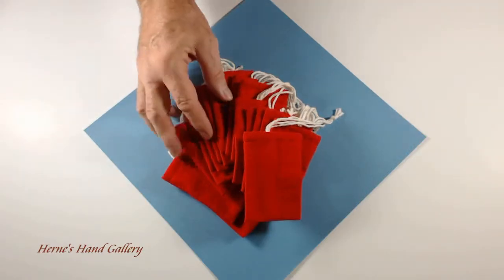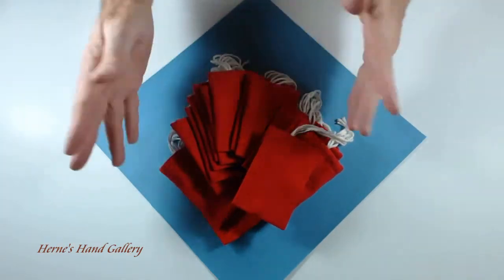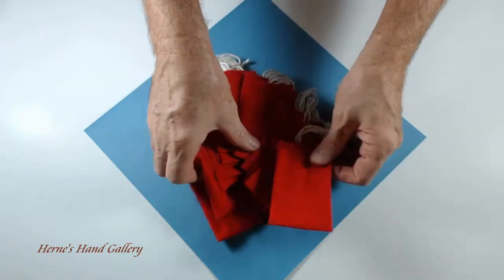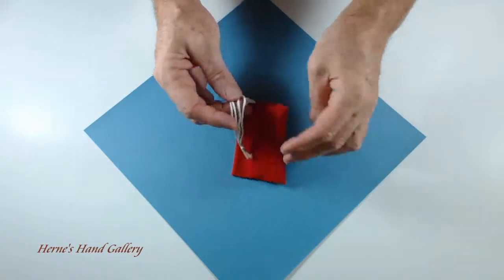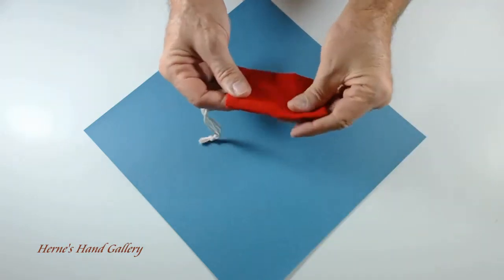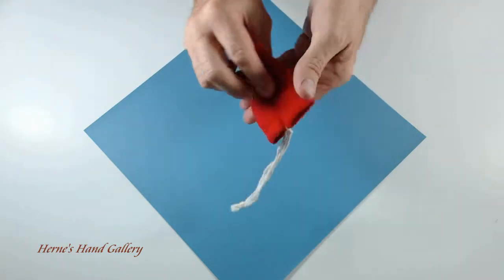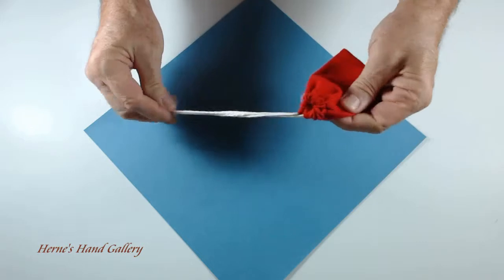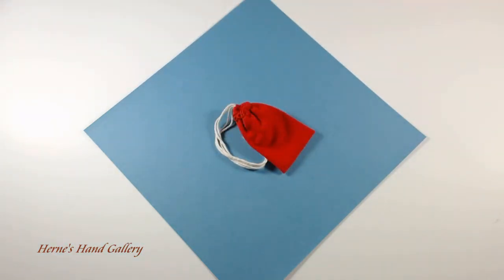Red Flannel Bags 4 Inch Intro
I make a lot of red flannel pouches in various sizes.  Their uses are many.  I put trinkets, jewelry, herbs, stones, coins, etc. in them for safe keeping.  They are used as mojo bags or amulet pouches.  I carry my good luck charm in a violet flannel bag in my pocket as a sort of pocket amulet.  I make flannel bags in many different colors and sizes.  Some I give as gifts, otherwise I make them to sell.  This is the larger size red flannel pouch with a seam on the back.  It is 4 inches by 2.5 inches.